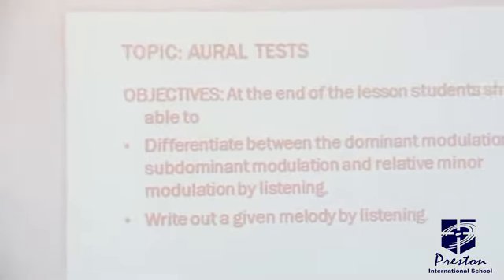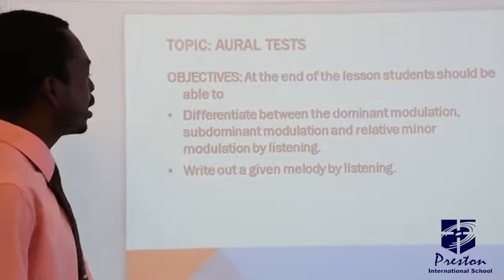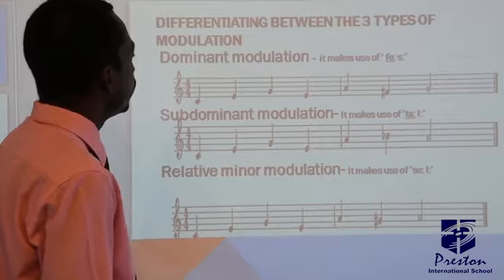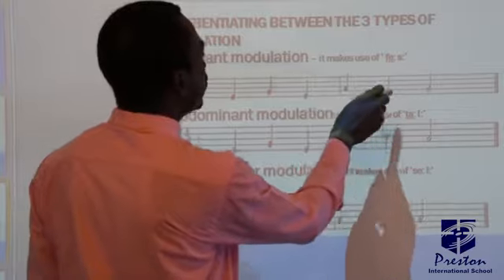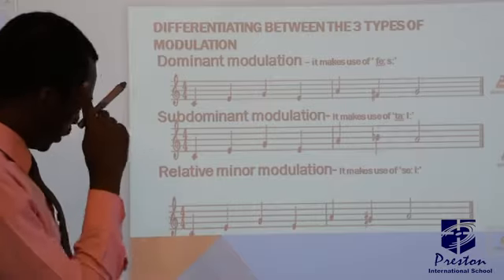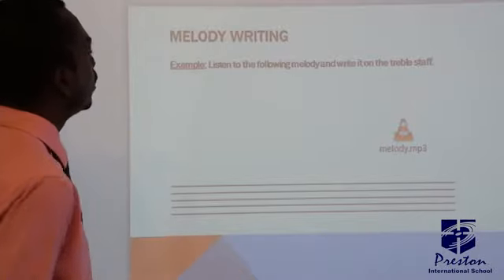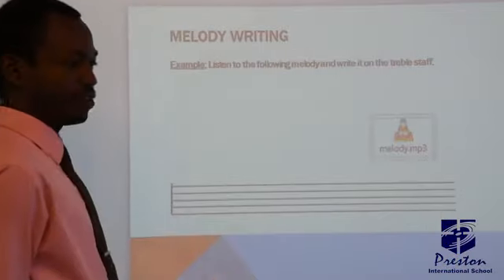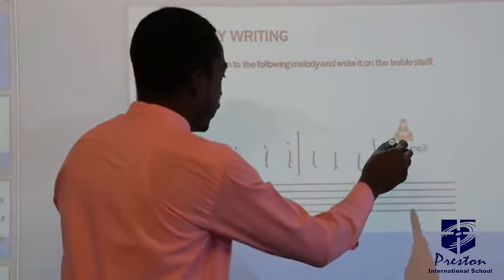Aural Tests - SSS1 Music